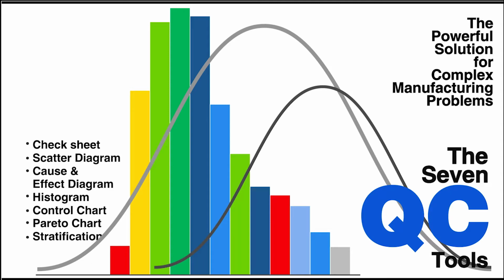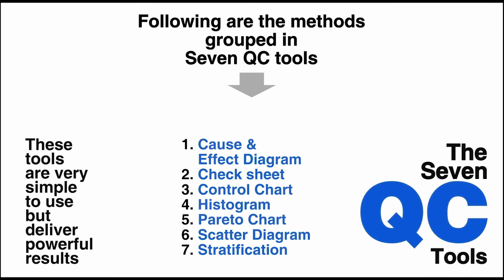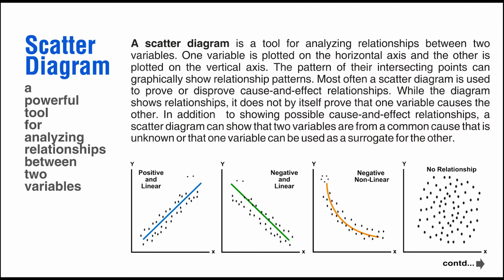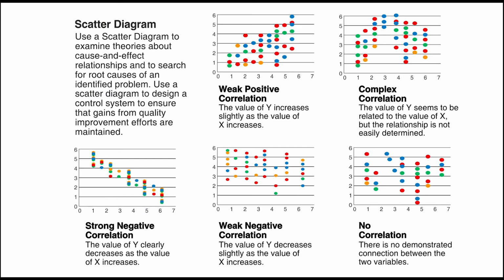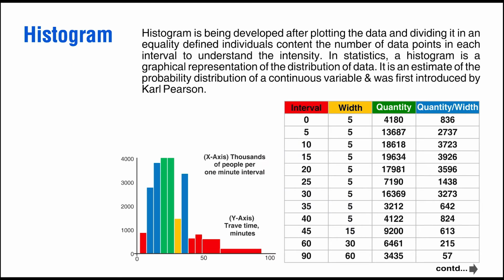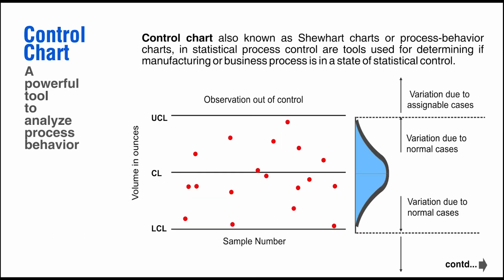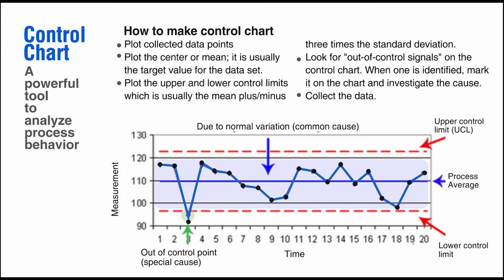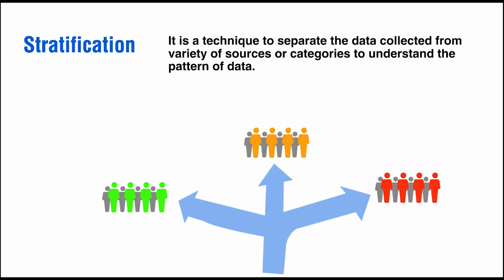7QC Tool Training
5S
Kaizen
Jishu Hozen
Preventive maintenance
Quality maintenance
Training & Development
Safety
Office TPM
TPM
Lean Manufacturing
SMED
TQM
Kanban
VSM
Pokayoke
WCM
HRM
FMEA